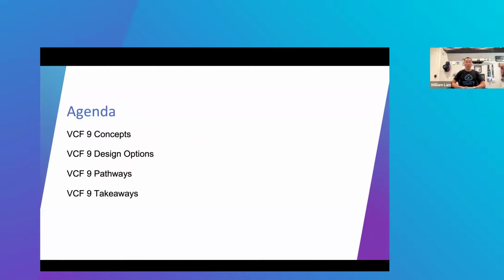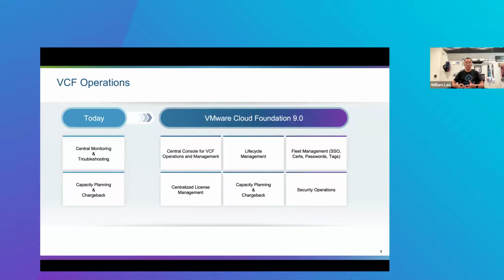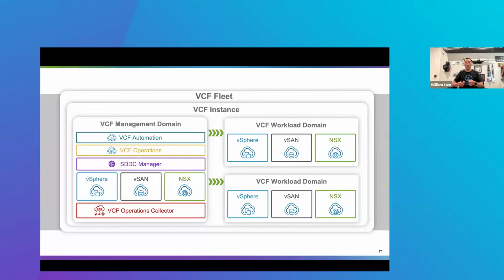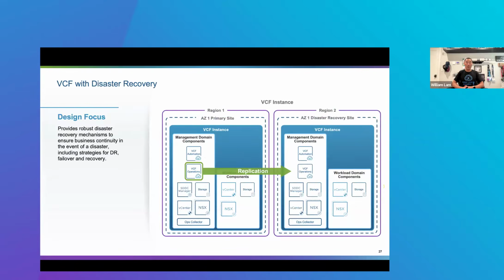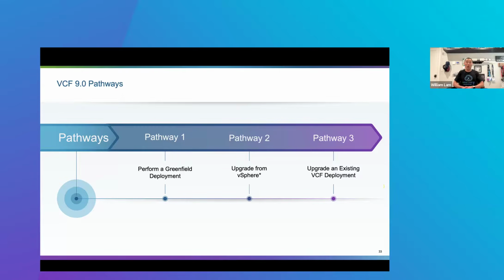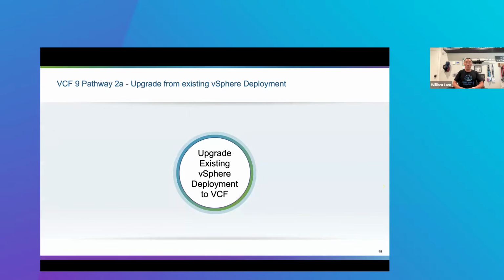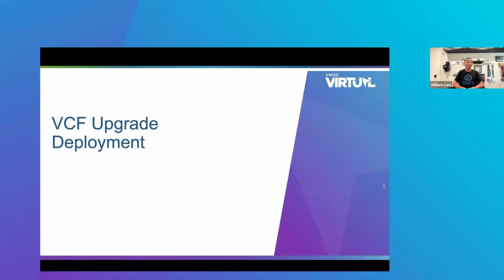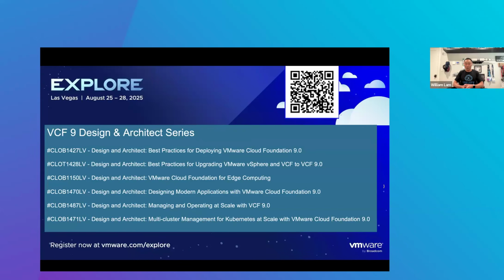Deep Dive into Deployment Strategy with the New VCF Architecture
VMware Session from the June 2025 Global Virtual Event

VMware Cloud Foundation 9 will introduce significant architectural enhancements that impact how modern private clouds are built and managed. This session with William Lam, Distinguished Platform Engineering Architect at Broadcom, provides an overview of the forthcoming revamped VCF 9 architecture, highlighting key changes from VCF 5.x and setting the stage for a successful upgrade  to this next-generation private cloud platform.

Beyond architecture, explore some of the real-world upgrade pathways for both existing VCF 5.x users and the broader base of non-VCF customers looking to adopt the platform. From greenfield deployments to brownfield upgrade, we’ll walk through the best practices, key considerations, and deployment strategies that align with diverse IT environments and business needs

This session is designed for IT professionals, cloud architects, and decision-makers who want to understand VCF 9’s transformative architecture and gain actionable insights into a smooth upgrade. Join us to learn how VCF 9 will help you modernize your data center, enhance automation, and drive business agility.